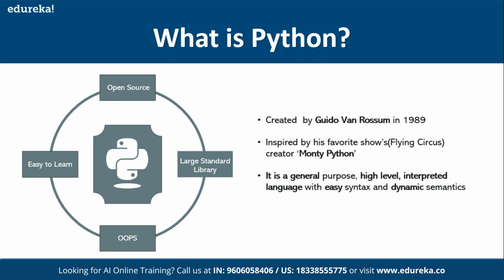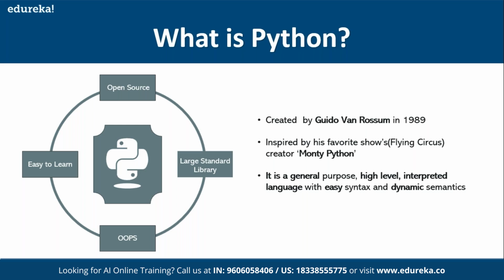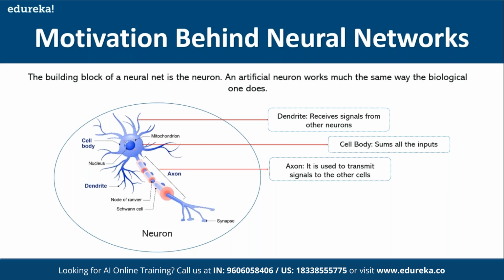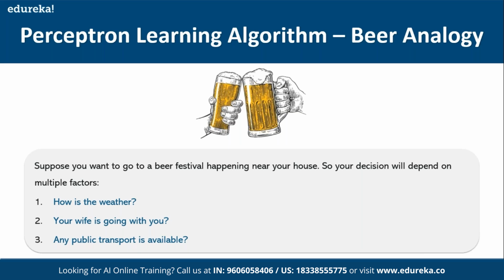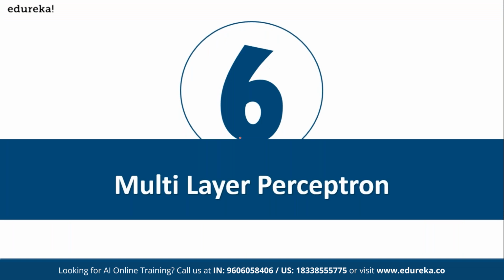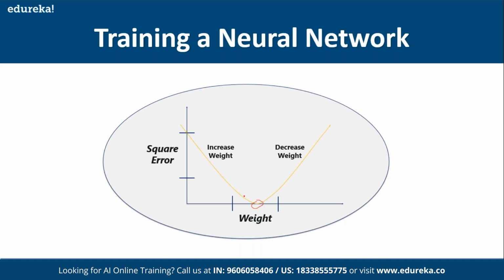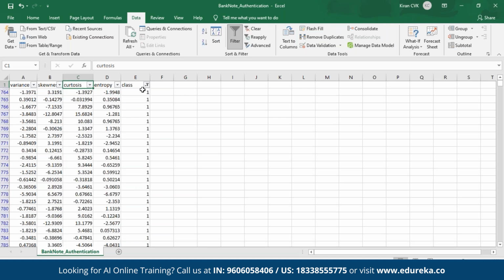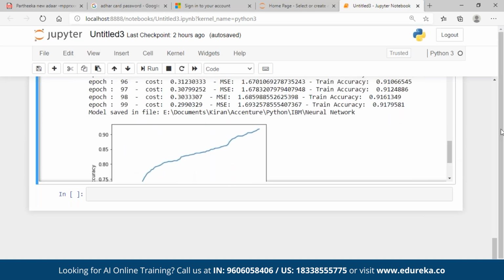How to Build Your Own Neural Network in Python | Neural Networks Tutorial | Edureka | DL Rewind - 2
This video on "How to Build Your Own Neural Network in Python" will provide you with a detailed explanation of how neural networks work in Python.

1. This is 21 hrs of Online Live Instructor-led course. Weekend class: 7 sessions of 3 hours each.
2. We have a 24x7 One-on-One LIVE Technical Support to help you with any problems you might face or any clarifications you may require during the course.
3. At the end of the training you will have to undergo a 2-hour LIVE Practical Exam based on which we will provide you a Grade and a Verifiable Certificate!

The following professionals can go for this course:

1. Developers aspiring to be a 'Data Scientist'

2. Analytics Managers who are leading a team of analysts

3. Business Analysts who want to understand Deep Learning (ML) Techniques

4. Information Architects who want to gain expertise in Predictive Analytics

5. Professionals who want to captivate and analyze Big Data

6. Analysts wanting to understand Data Science methodologies